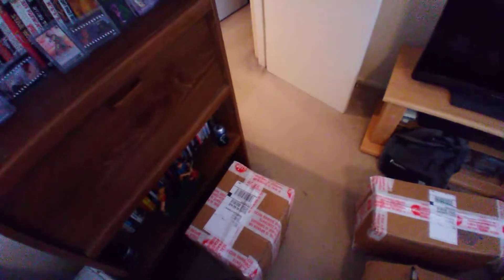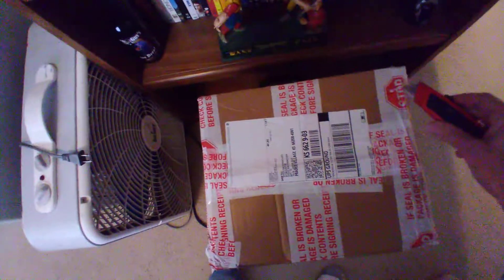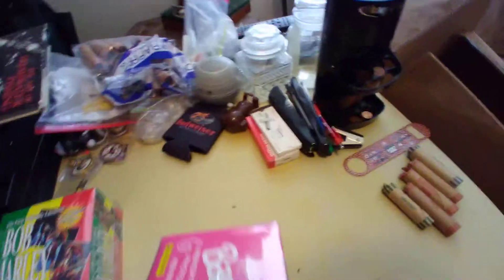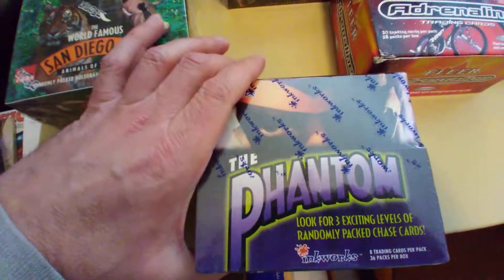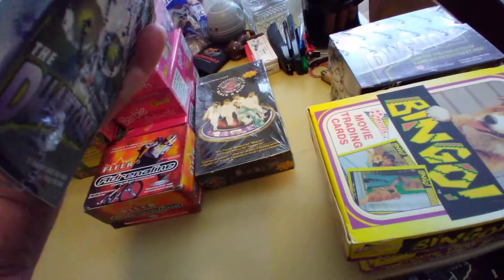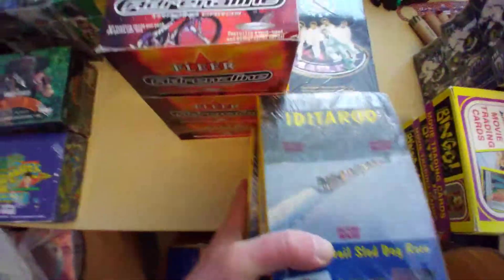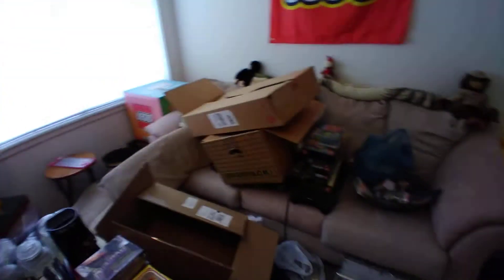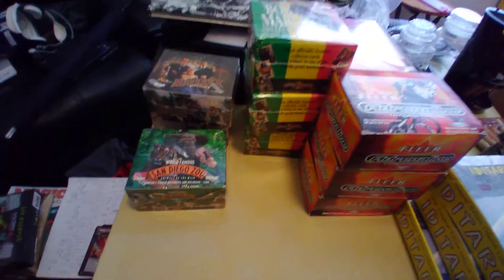Way back Wednesday part 1.